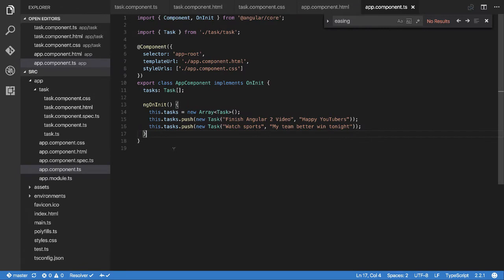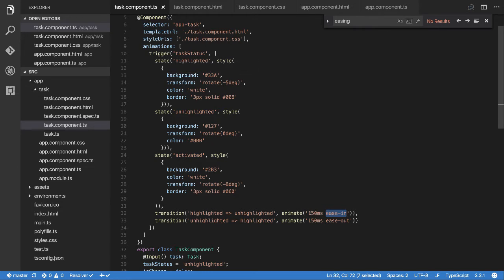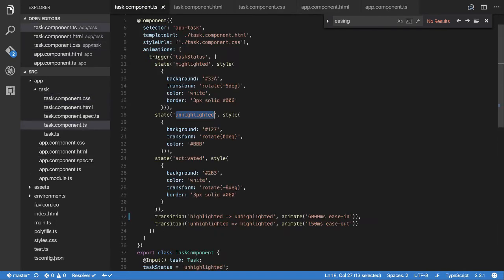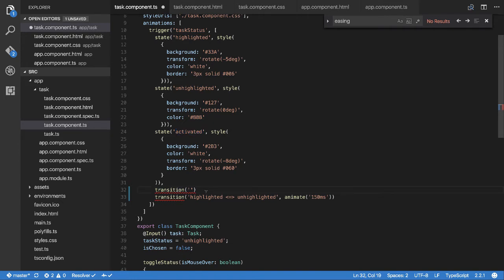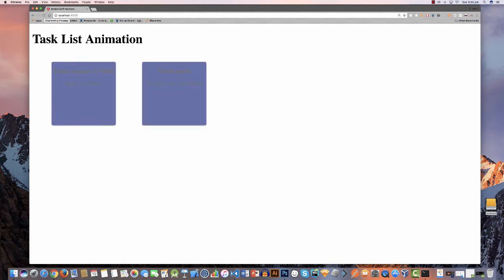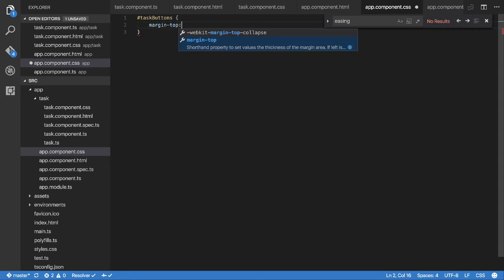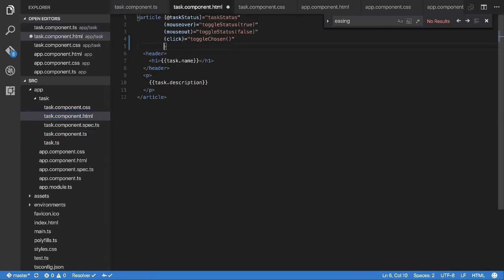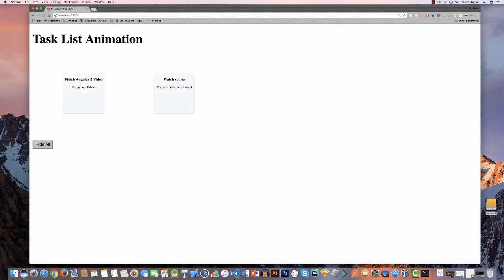Angular 2 (Angular 4) - Animation with Transitions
In this video I talk more about transitions when regarding animation in Angular 4. I talk about what the syntax means, as well as how we can perform entry level animations and exit animations using :enter and :leave.

Below is the git repository for the final result shown in this video. Make sure you check out the transitions branch.